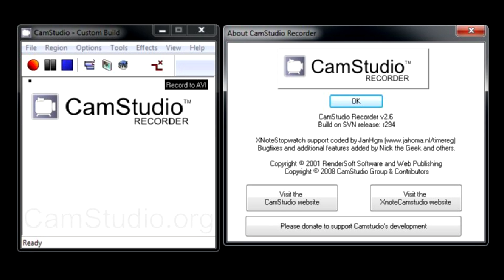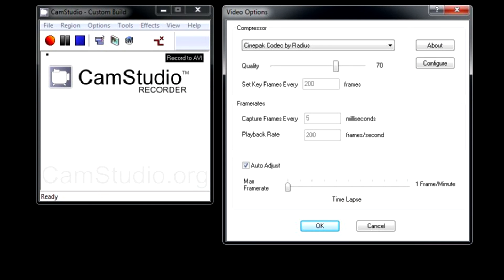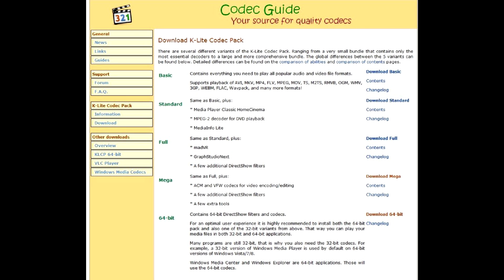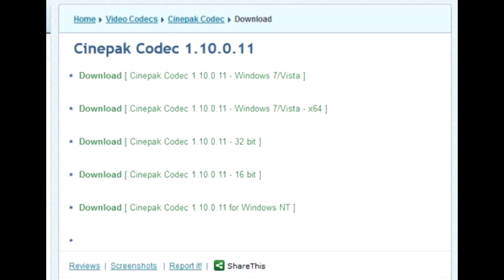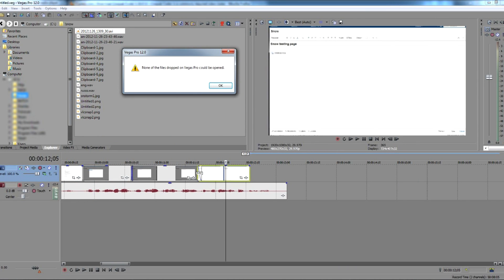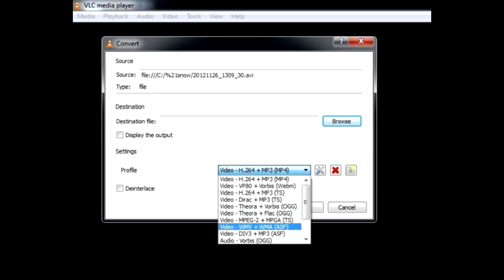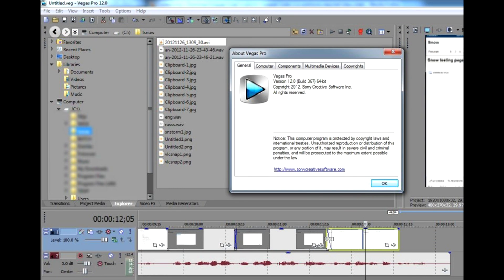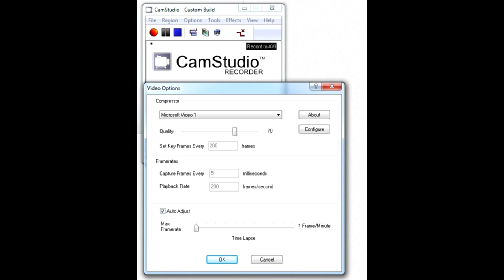Cinepak in Sony Vegas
None of the files dropped on Vegas Pro could be opened. How to open Cinepak in Sony Vegas. More